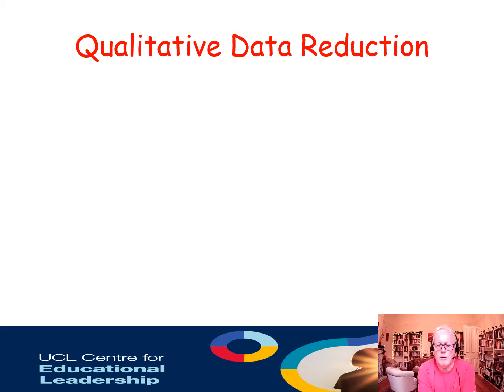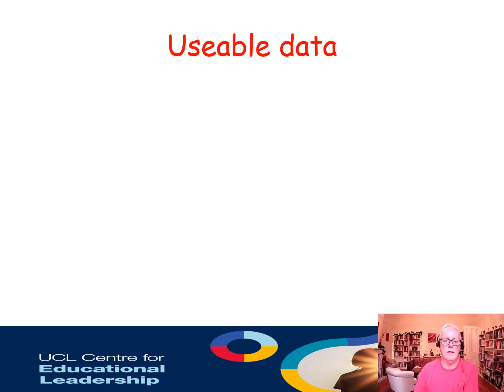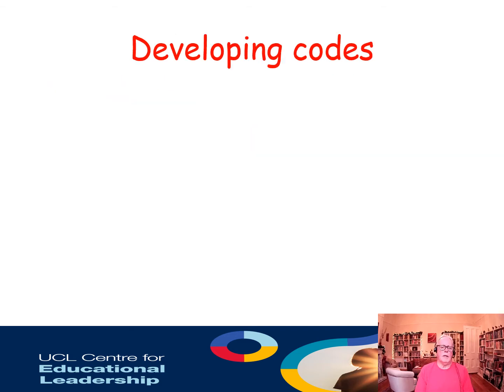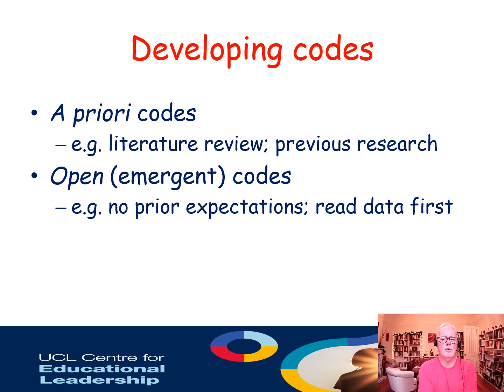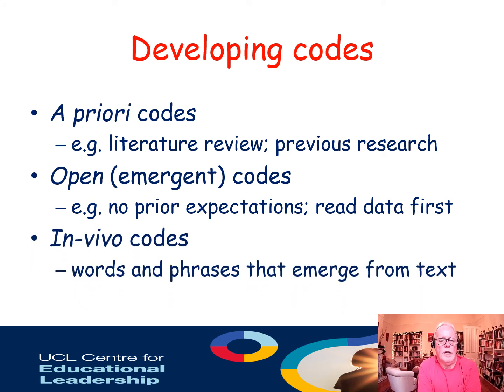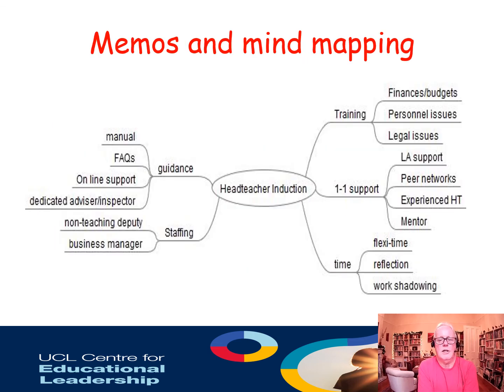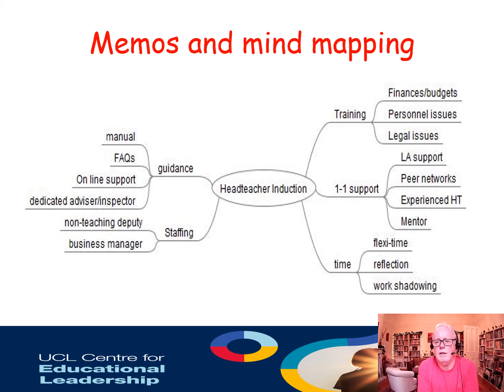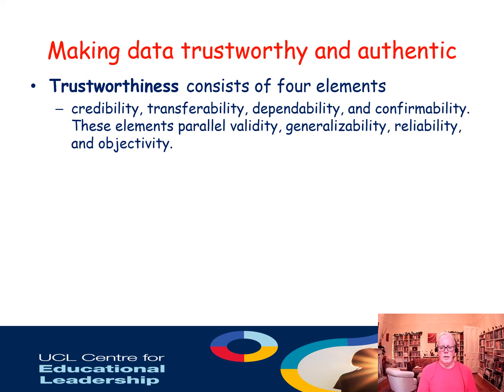Writing a masters dissertation - #7 = Data handling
This is the seventh in a series of 8 presentations relating to writing a masters level dissertation. Originally written for student on the MBA Educational Leadership (International) run by UCL Centre for Educational Leadership, Institute of Education.